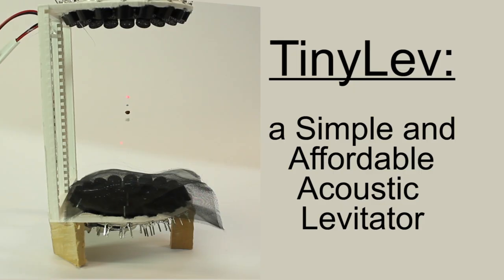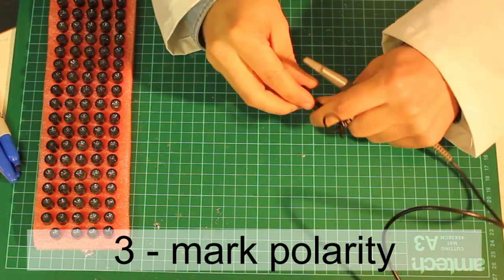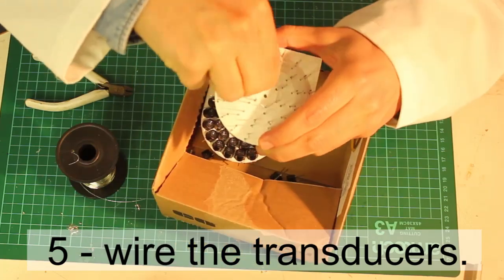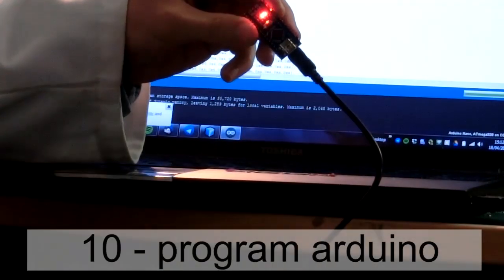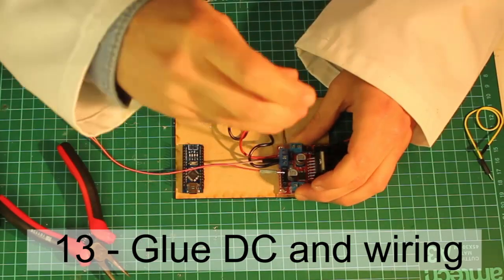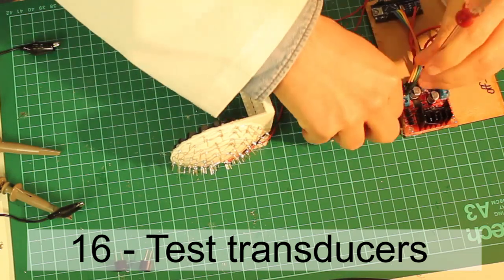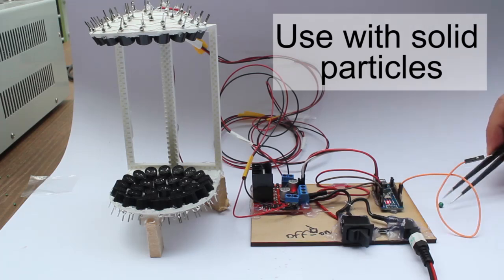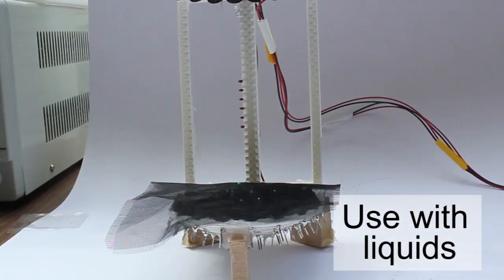Acoustic Levitator DIY - TinyLev - levitate liquids and insects at home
Use acoustic waves to hold in mid-air samples such as water, ants or tiny electric components. This technology has been previously restricted to a couple of research labs but now you can make it at your home.